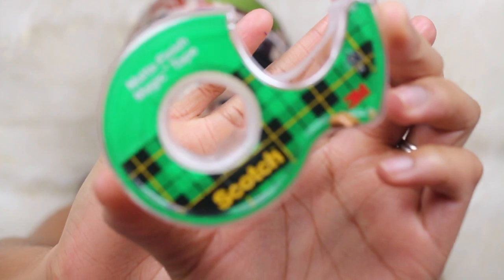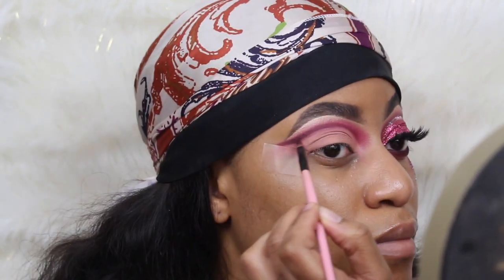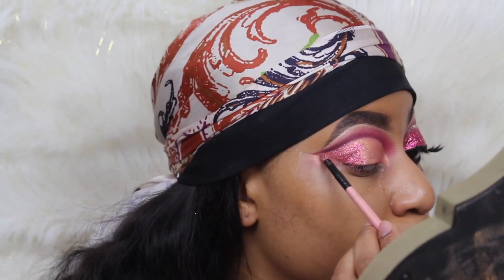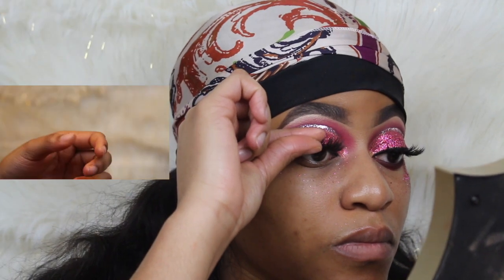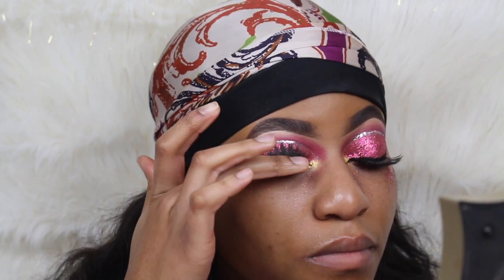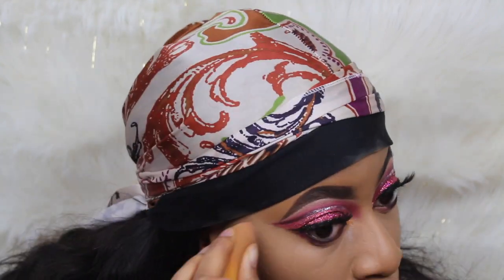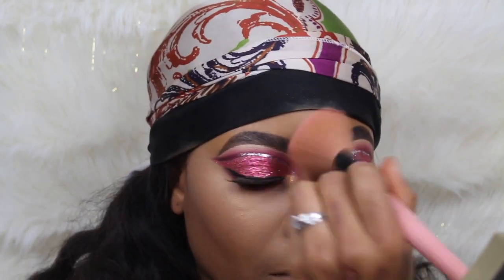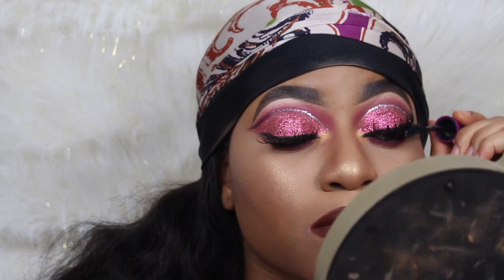Valentines Day cut crease super easy for beginners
Hey y'all what is uppppp!!! I feel I haven't posted in so long but its been

just a week lol. I am really loving this whole new vibe I have being

consistent and all that, but yeah if you guys want to see more makeup

store for you guys.

All the details are in the video but if you have any questions I am here

to answer all of them. Please give this video a big thumbs up, and

Love you guys and thank you sooooooo soooooo much for all the

support and all the love I really appreciate y'all.